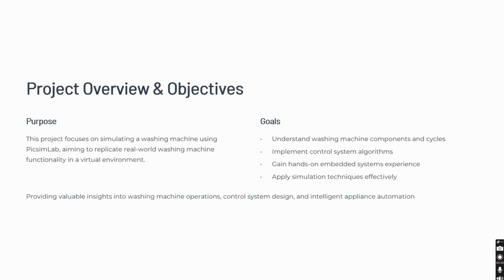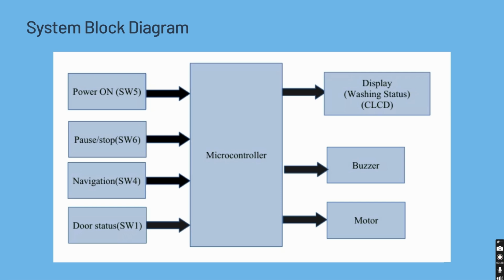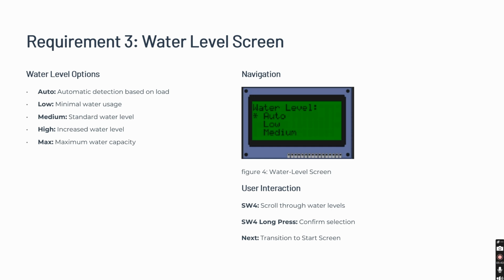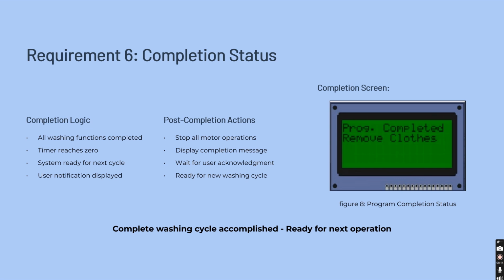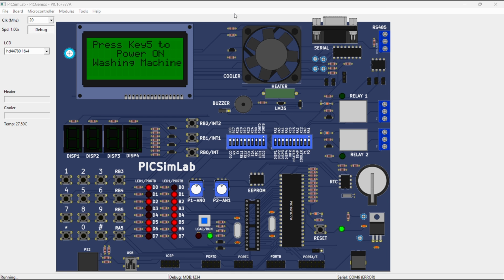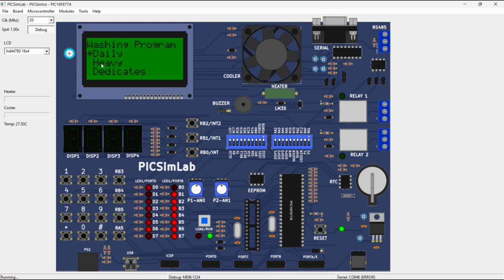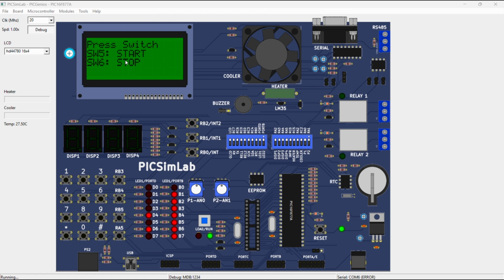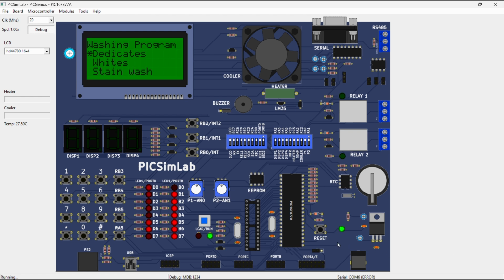MICROCONTROLLER BASED WASHING MACHINE SIMULATION USING PICSIMLAB || EMERTXE INTERSHIP PROGRAM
I'm Bhusala Praveen , Student of Mechanical Engineer at Aditya College of Engineering & Technology (ADITYA UNIVERSITY)

MICROCONTROLLER BASED WASHING MACHINE SIMULATION USING PICSIMLAB
PIC16F877A -  MICROCONTROLLER
MPLAB XIDE , XC8 COMPLIER , PICSIMLAB .
Emertxe Information Technologies (P) Ltd​
Embedded Systems Internship Program